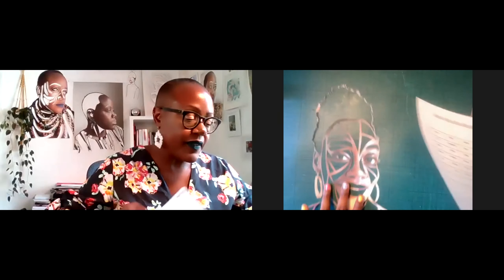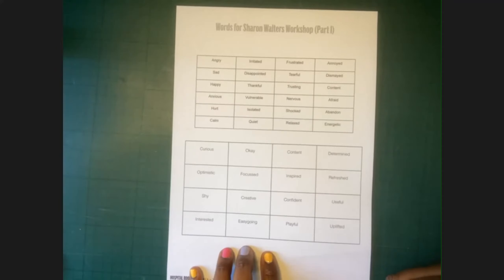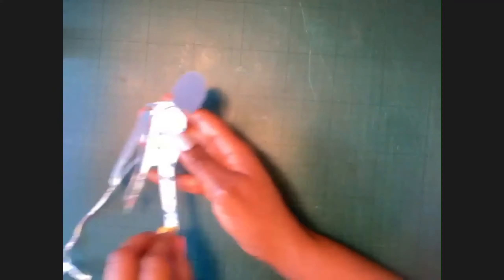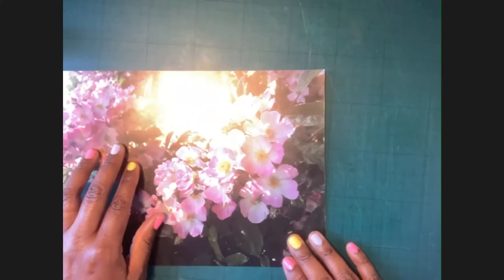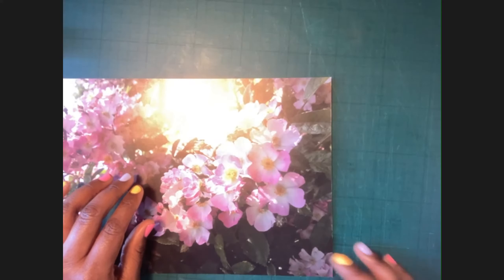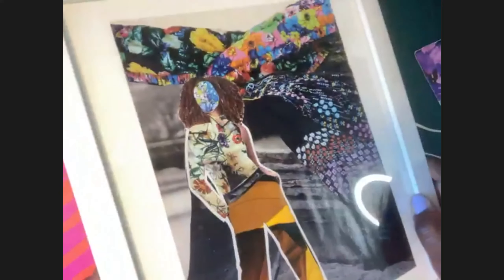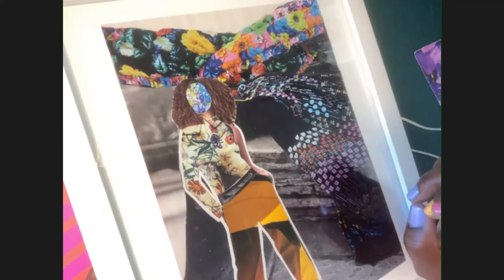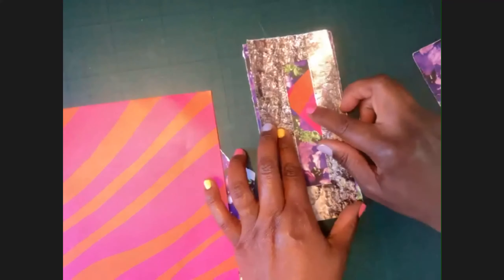LIVE: Identity Portraits with Sharon Walters Part 1l Hospital Rooms Digital Art School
Artist Sharon Walters will guide us through a playful excercise exploring colour, pattern and texture using layered collage techniques. Translate your feelings and express yourself by tearing, ripping and gluing paper.
You will need:
* A4 paper
* Pritt stick
* Scissors (or try tearing)
* Ruler
* Coloured paper
* Marker pens, pencils, acrylic paint, crayons (any of these can be used)
* Image pack (print out)
* Optional: patterned papers (such as old wrapping paper or magazine pages)
Printable resources:
* A4 pattern papers
* A4 sheet of emotive words